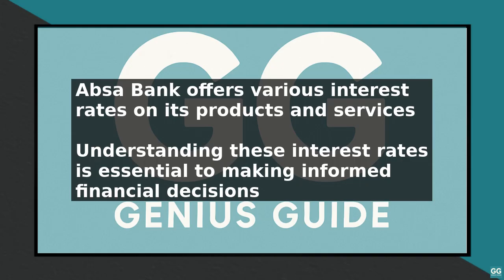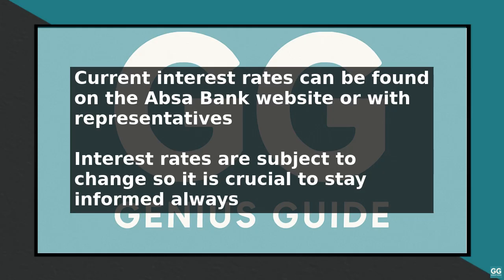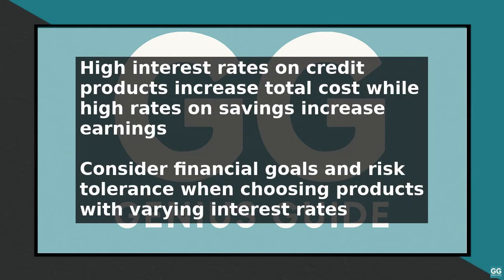Step By Step Guide To Absa Bank Interest Rates (2025)